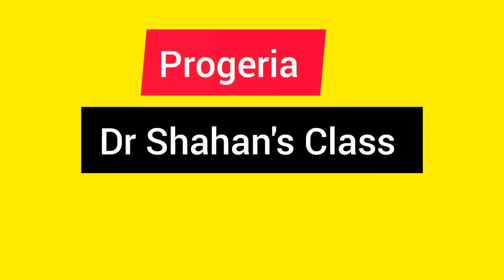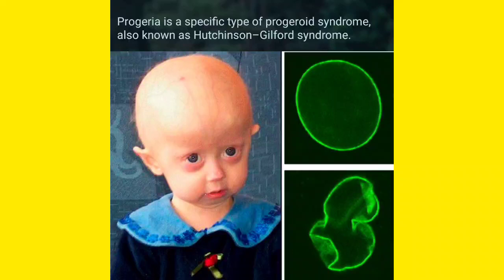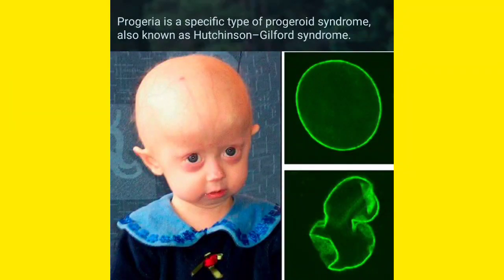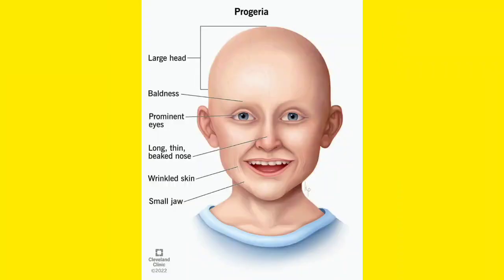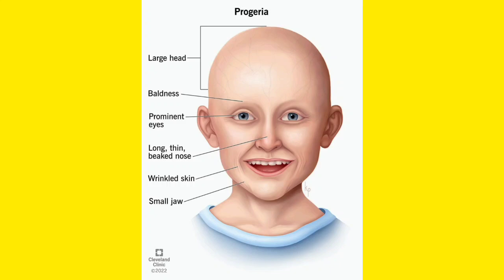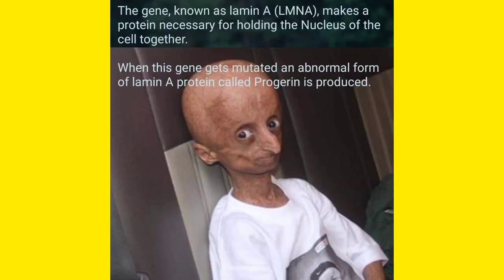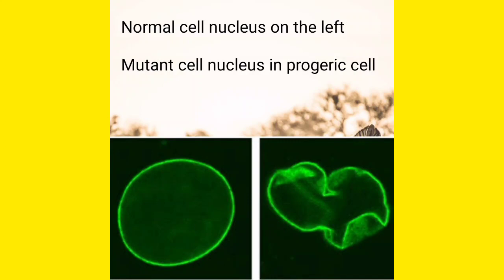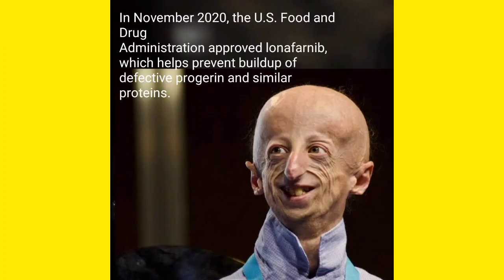Progeria | Dr Shahan's Class | Paa movie 😳😳😳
Created by © Dr Shahan's Class

Progeria | Dr Shahan's Class